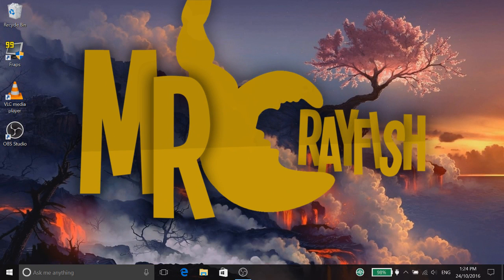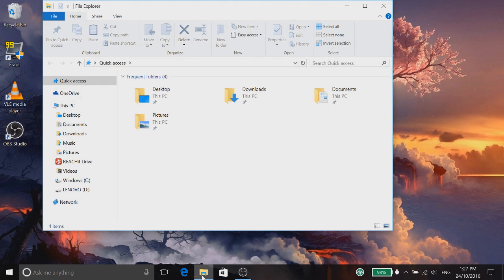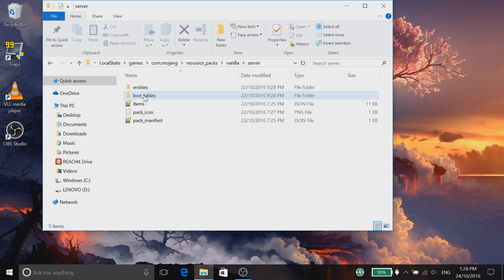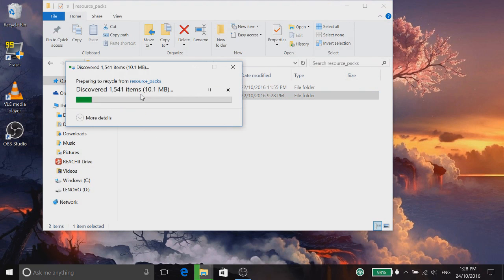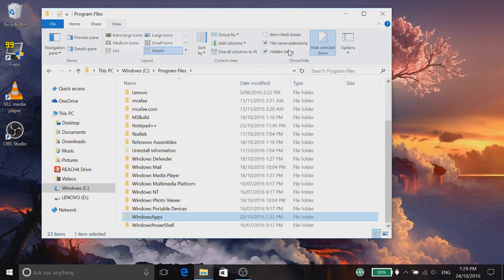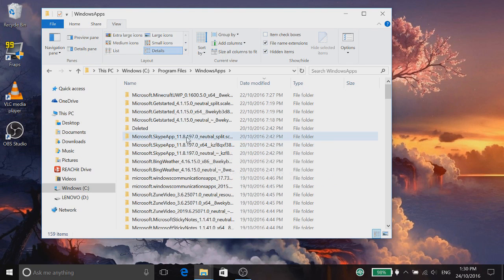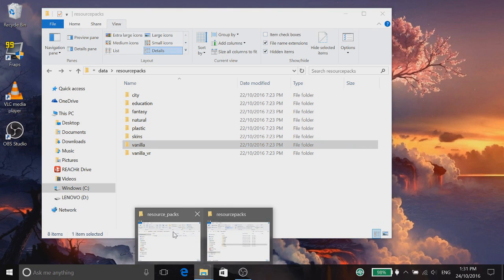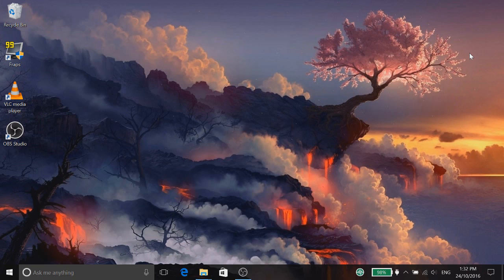Minecraft: Addon Tutorial - Setup (Windows 10/PE)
Welcome to MrCrayfish's Addon Tutorials. In this tutorial today, MrCrayfish will show you how to setup to environment to start creating behaviour packs!

If you have problems getting access to WindowsApps folder, follow this tutorial to add permissions: